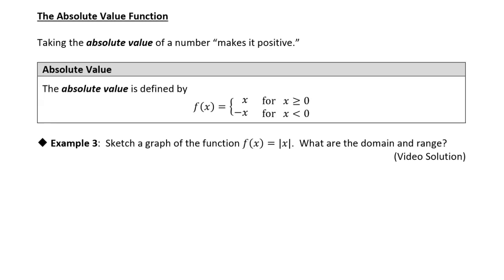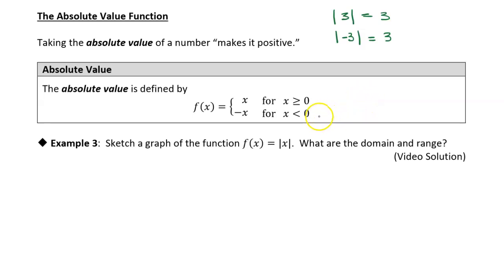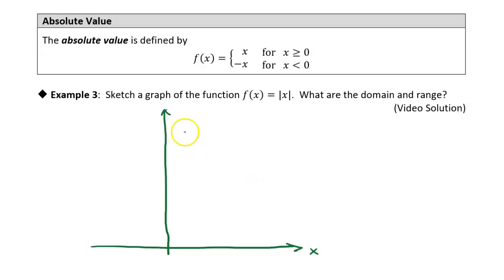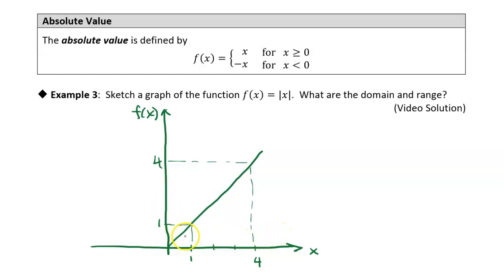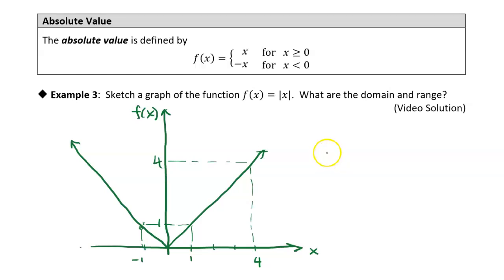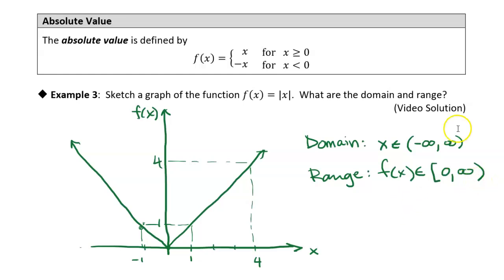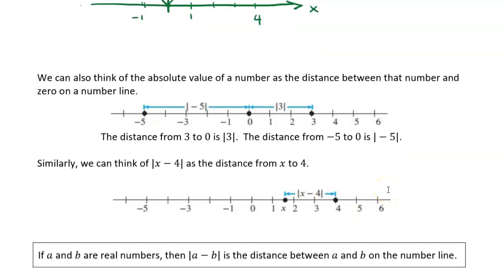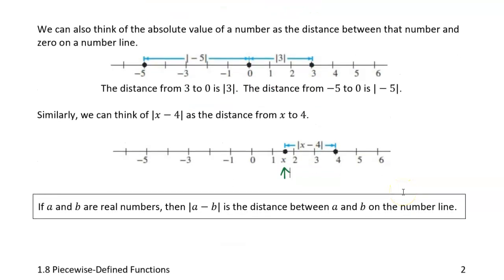1.8 Piecewise-Defined Functions: Example 3